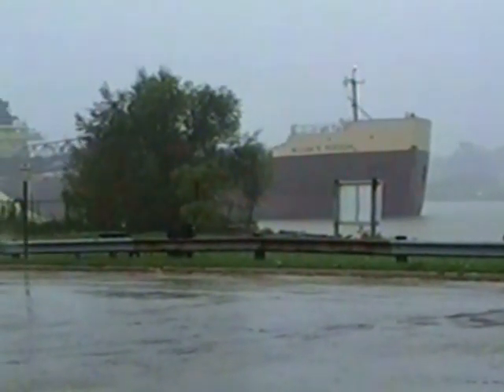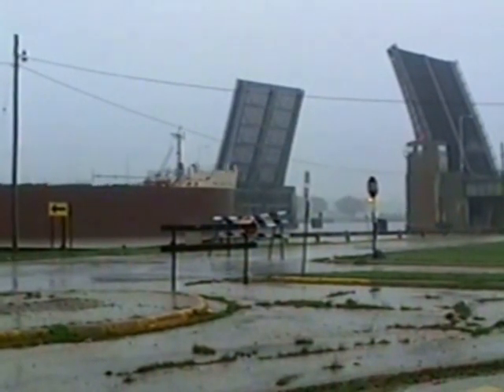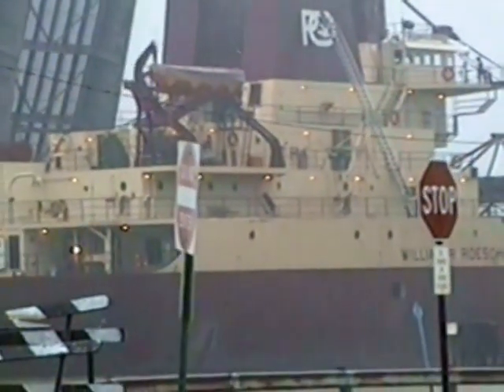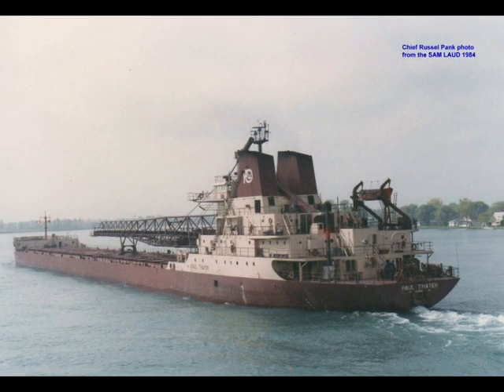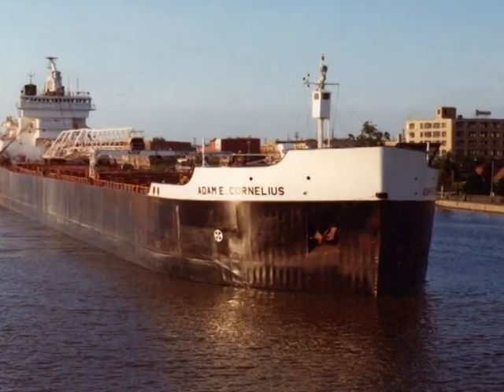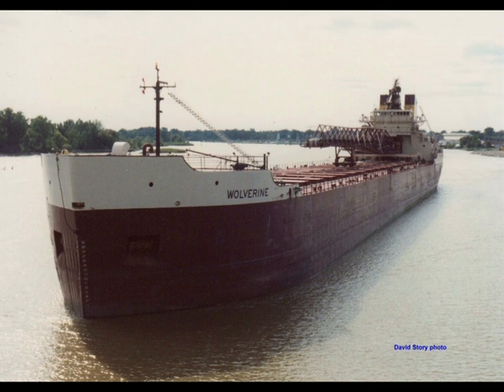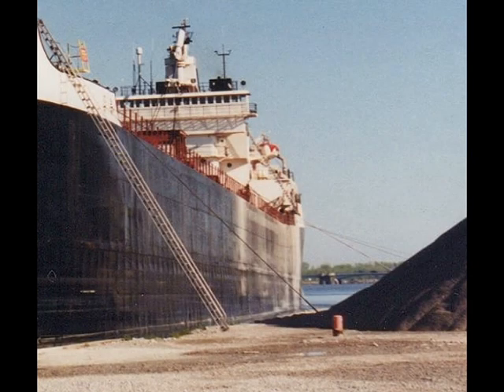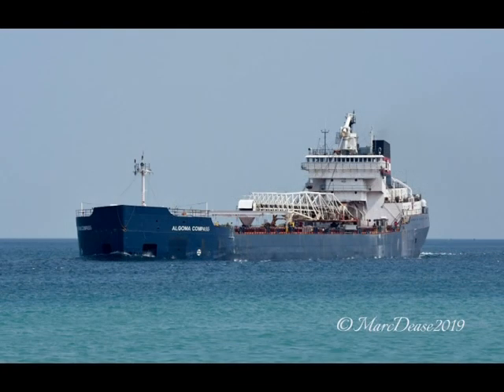A history of the River Class Lakeboats that still sail the Great Lakes after a half century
In 1973 a breed of Great Lakes freighters appeared that were quickly dubbed the "River Class lakeboats." The first of these was also the first US laker in modern times to have all accommodations aft. There were also a lot of other oddities that many an old-time lakeboat buff scorned. Yet after a half century these vessels have outlived all of the original shipping companies that purchased them. They can still be found haunting the tight back waters of Great Lakes ports as well as the wide open lakes.

For more information on Great Lakes maritime history and shipwrecks